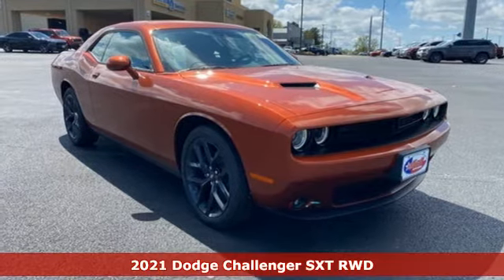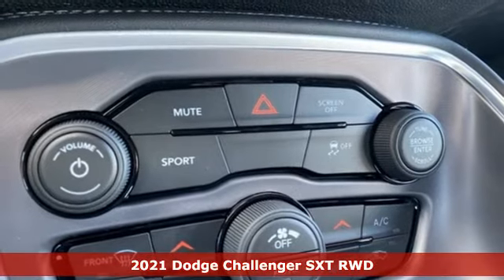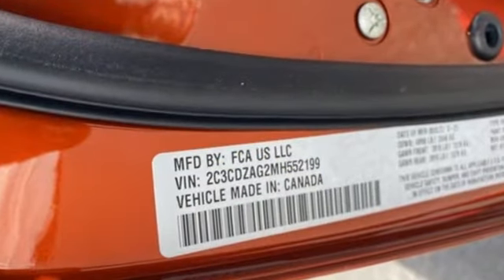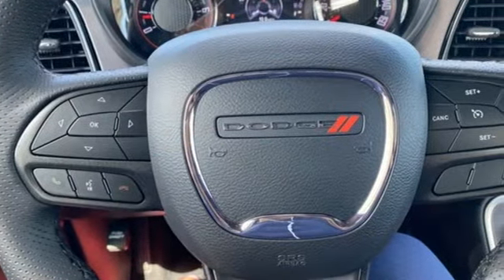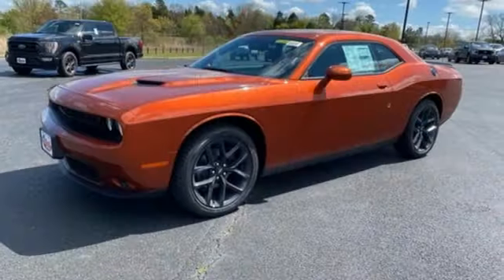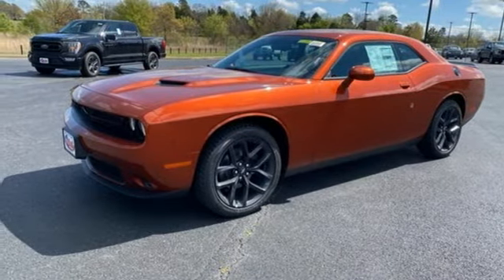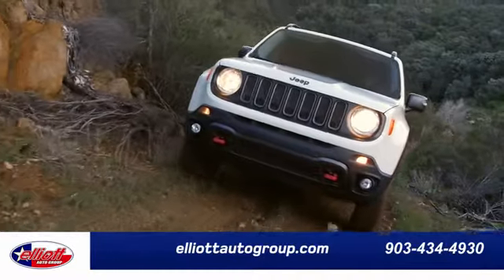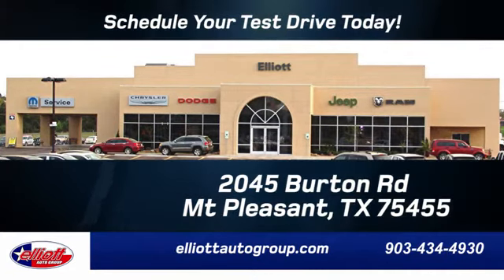New 2021 Dodge Challenger Mt Pleasant TX Sulphur Springs, TX D12324 - SOLD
Year: 2021
Make: Dodge
Model: Challenger
Trim: SXT
Engine: 3.6L V6 24V VVT
Transmission: 8-Speed Automatic
Color: Orange
Interior: Black
Stock #: D12324
VIN: 2C3CDZAG2MH552199
Sinamon Stick 2021 Dodge Challenger SXT RWD 8-Speed Automatic 3.6L V6 24V VVT **KEYLESS ENTRY**, **BACKUP CAMERA**, **BLUETOOTH HANDS-FREE CALLING**, **APPLE CARPLAY & ANDROID AUTO**.brbrPrice includes dealer discounts. It does not include tax, title, license, or documentation fee ($150). We are located just west of Titus Regional Medical Center on the I-30 frontage road. Recent Arrival! 19/30 City/Highway MPG Some of the available Factory rebates are:$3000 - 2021 National Retail Consumer Cash 21CM1. Exp. 03/31/2021

Address:
2055 Burton Rd.